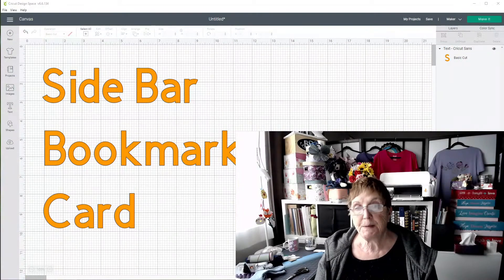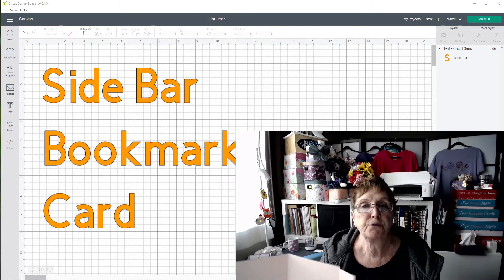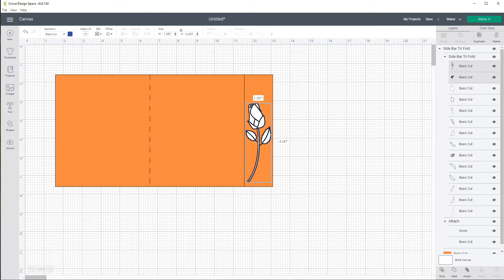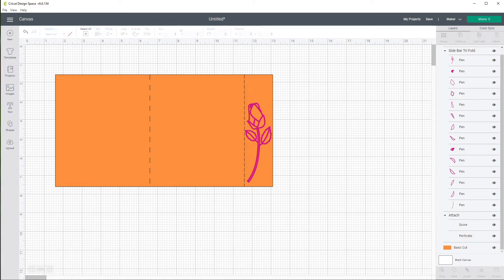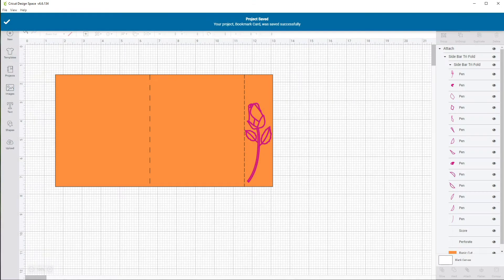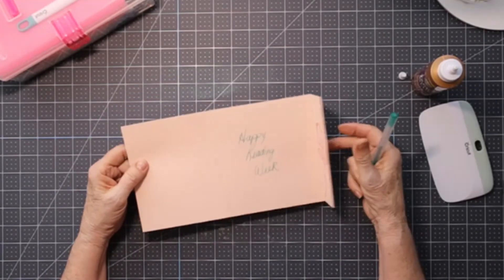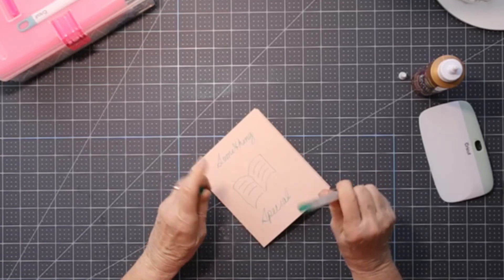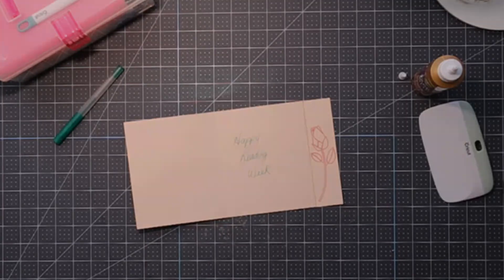Cricut Craft: Using Your Perf Tool to Create a Sidebar Bookmark Card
Have you used your perf tool lately? Here is a creative idea you can use to make this tool really help you create something people will keep forever! This handmade card has a bookmark on the side and it can easily be detached as a keeper! Everyone loves a nice bookmark!
- look for asset #345